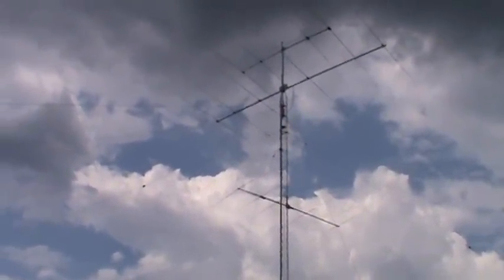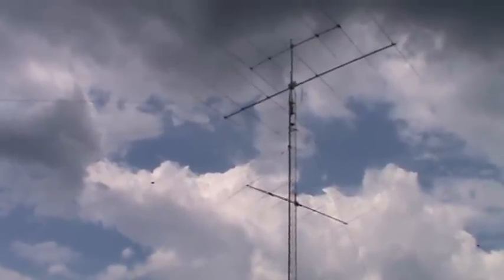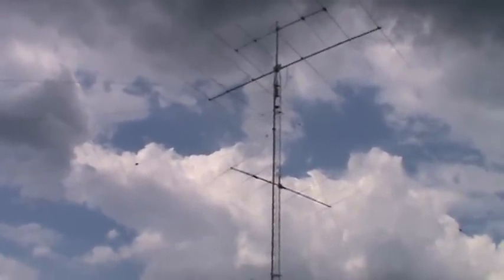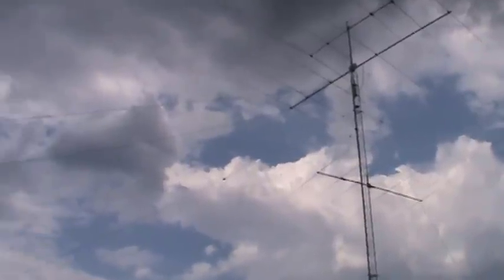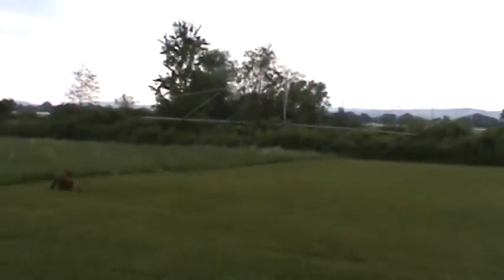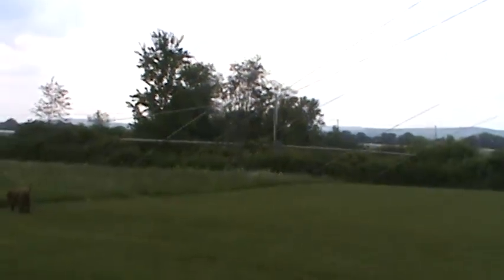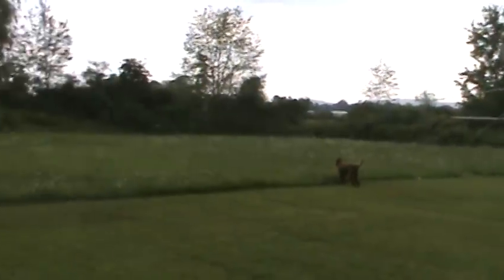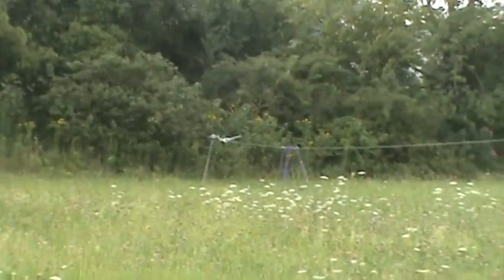6L15 tram 1.MPG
Tramming up 6L15M yagi up 45G tower.